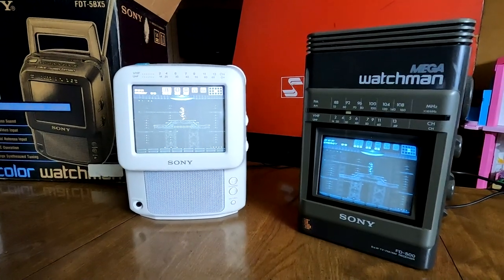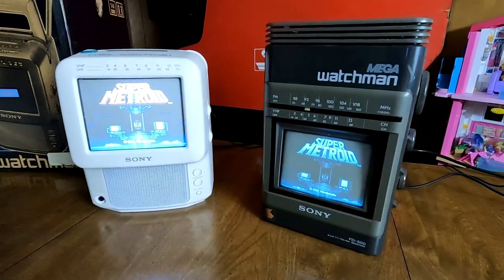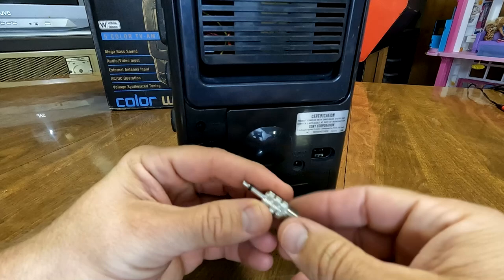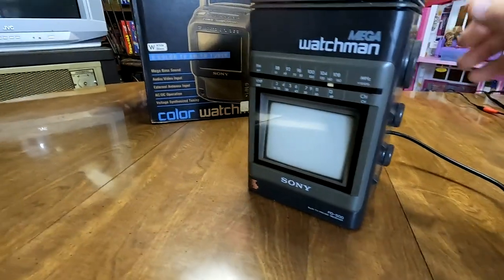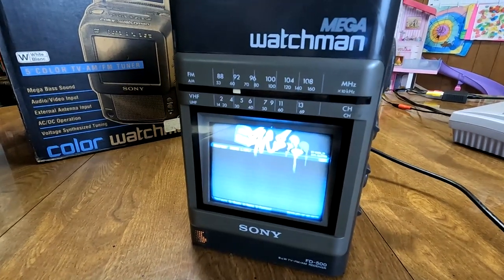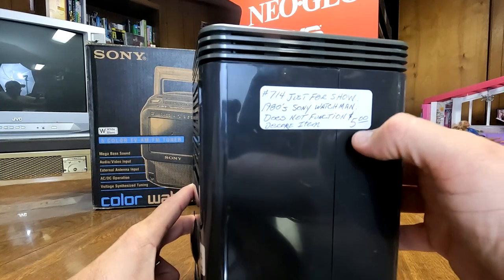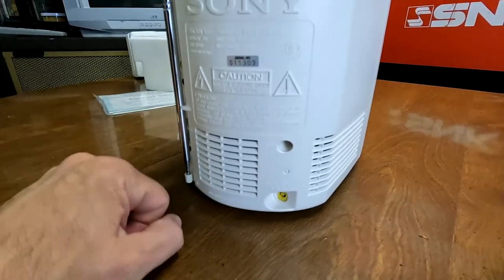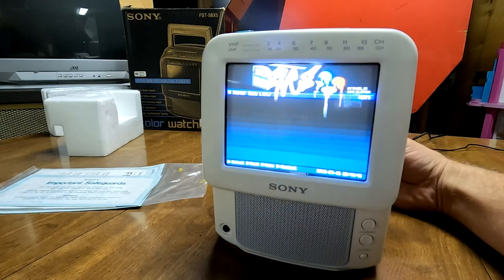Sony CRT showdown - Color Watchman versus Mega Watchman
Here we have two Sony Trinitron CRTs from the 1990s, the Sony FD-500 Mega Watchman and the Sony FDT-5BX5 Color Watchman.  Can a black and white screen compete with a color screen?

0:00 - Watchman Showdown
0:34 - The Mega Watchman
5:03 - The Color Watchman
10:06 - The showdown winner